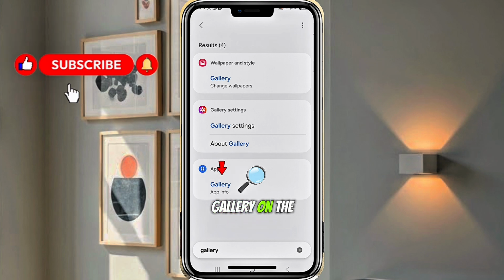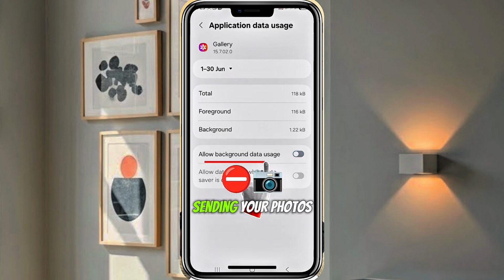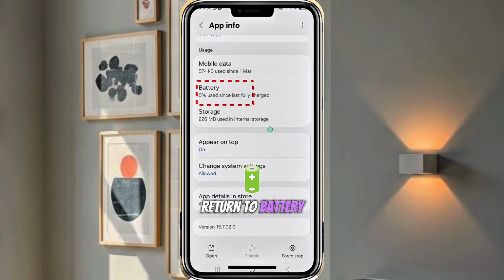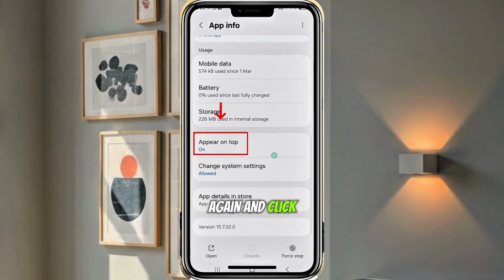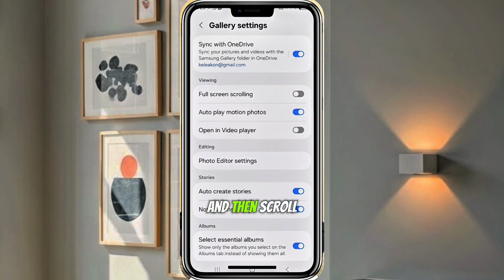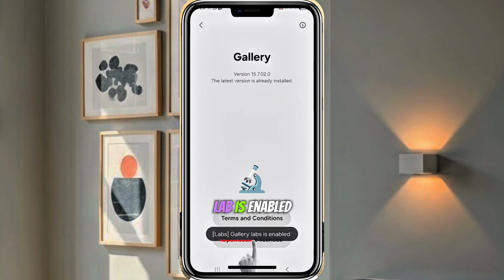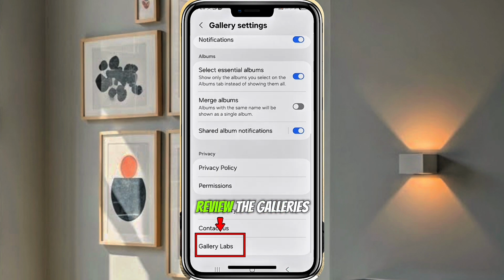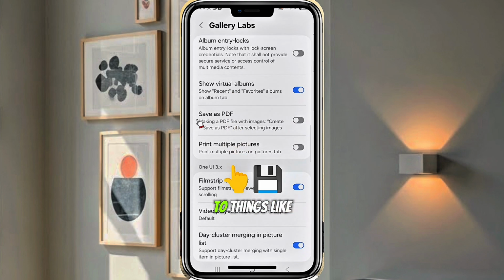Samsung hidden Gallery features you don't know exists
In this video, I show you how to unlock the Samsung Gallery's hidden menu, which provides access to secret features and advanced settings within the app.

Additionally, it shows you how to disable Gallery background data usage and restrict the app from using the battery in the background.

Watch till the end so you don’t miss any step in the tutorial.